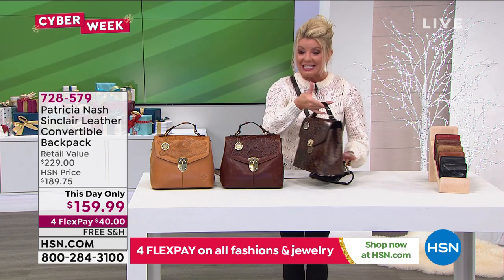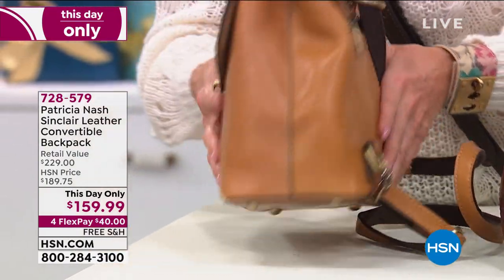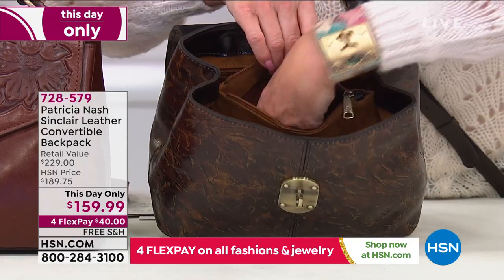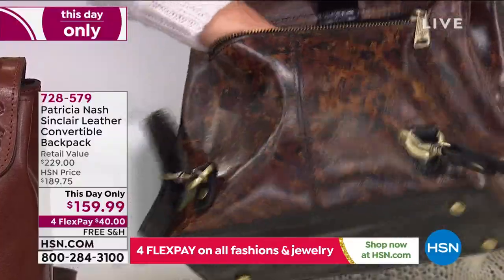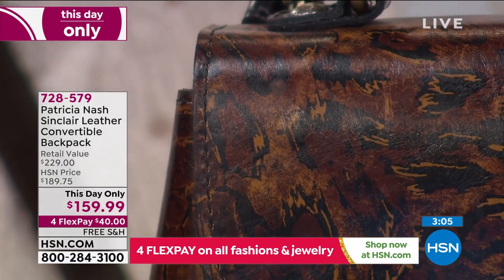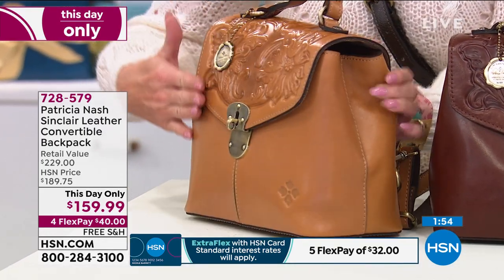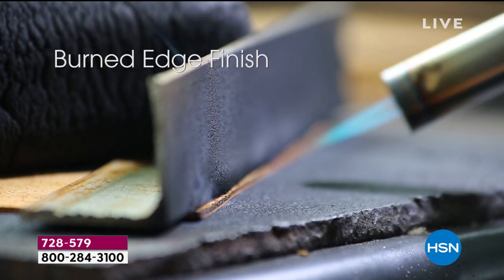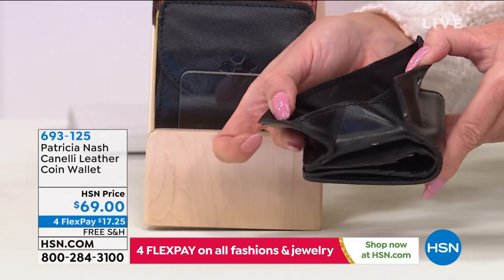Patricia Nash Sinclair Leather Convertible Backpack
Remember your favorite school days backpack? The one with superbright neon colors and your favorite cartoon character splashed on the front. The classic backpack silhouette now has a new grownup attitude. This updated design features luxe leather and  artisan detail that's not just for students. Plus, the convertible strap design allows you the freedom to adjust it to fit whatever your daily needs are.